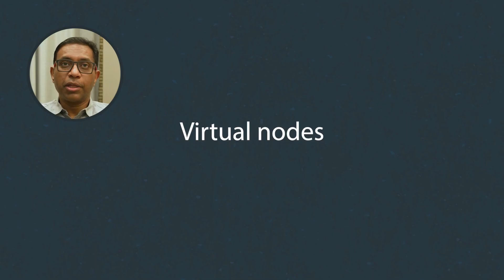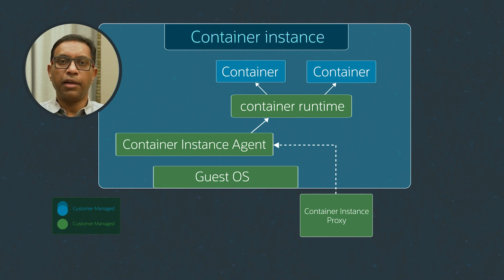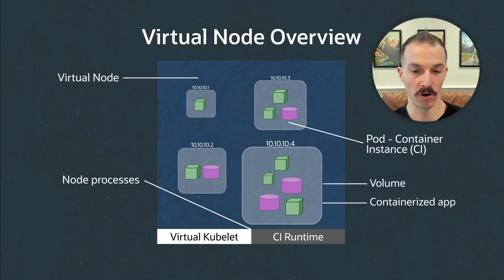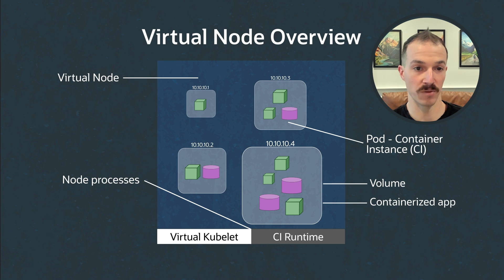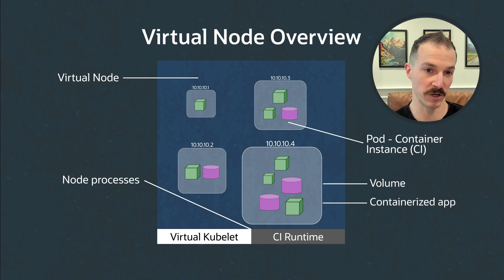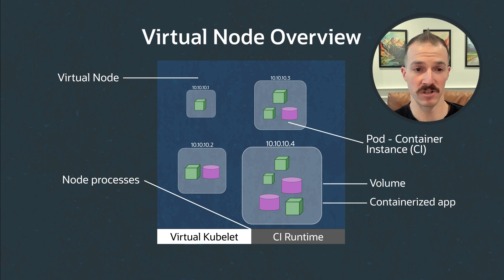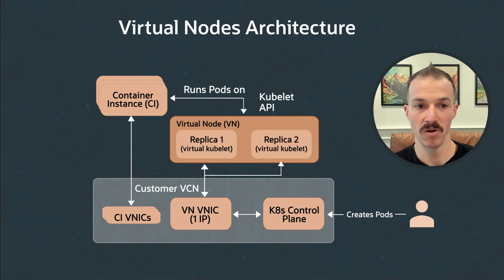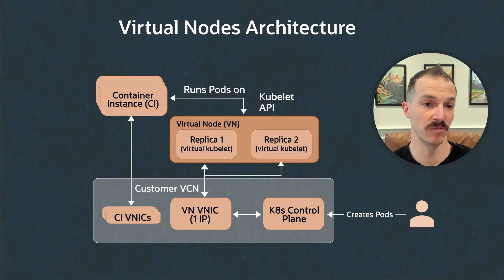First Principles: making Kubernetes serverless with OCI's Virtual Nodes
Oracle Cloud Infrastructure architects Pradeep Vincent and Josh Horwitz explain OCI's Virtual Nodes innovation that uses OCI Container Instances and Virtual Kubelet with Oracle Kubernetes Engine (OKE) and how they offer infinite capacity, increased agility, and reduced cost compared to traditional Kubernetes managed nodes.

00:00 Intro to a new Kubernetes node: Virtual Nodes
00:53 Container Instances: underlying construct for Virtual Nodes
2:29 Kubernetes overview: pods and nodes
4:50 Relationship between Kubernetes and Container Instances
6:07 What's a serverless Virtual Node?
7:30 Customer benefits from Virtual Nodes
8:59 How we built Virtual Nodes
10:22 Differences between a Virtual Node v Managed Node
11:00 Virtual Nodes architecture
13:33 Scalability and availability of Virtual Nodes
15:40 When to use Virtual Nodes v Managed Nodes
18:05 Strong isolation of Virtual Nodes
18:44 Virtual Node advantages